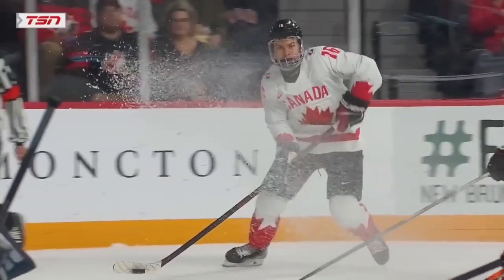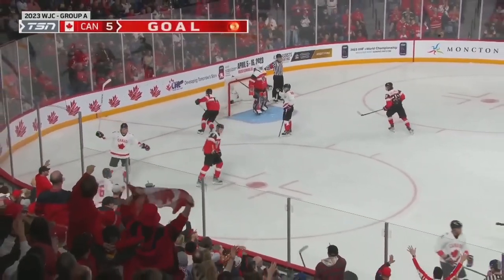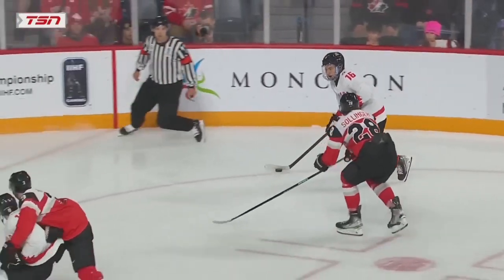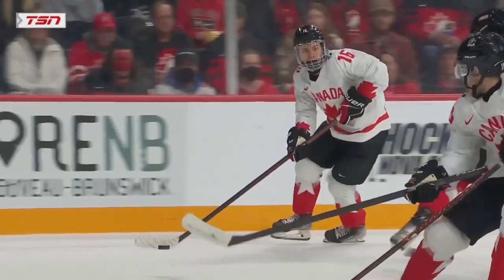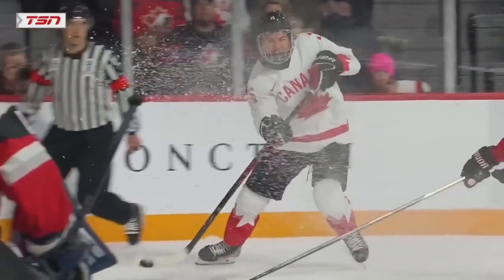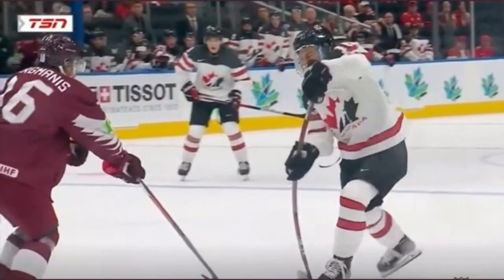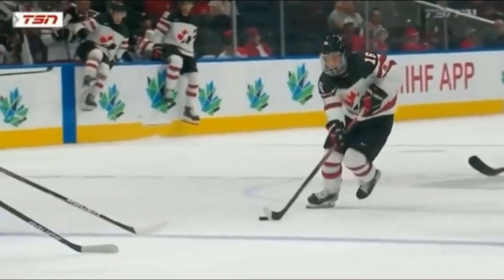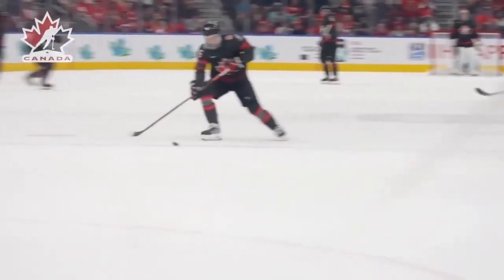How To Shoot Like Connor Bedard - Secret #1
Want to work with me to level up your mental game? Go here ➡️
Want to START training your mental game? Go here ➡️

If you’re new to my channel, my name is Corson Searles. I’m the founder of Identity Shift Hockey, where we help players uncover their untapped potential on the ice by unlocking NHL-Level Mental Ability, Confidence, and Preparation. It’s our mission to make high level mental training available to all hockey players. Since this is YouTube and anyone can say anything, I’ll share a bit more so you can get a feel for me and what we do here:WHO AM I?
Playing experience
(Feel free to check my Elite Prospects page)
I’ve played 20 years of hockey:
* AA and AAA
* Junior A, Junior B, Junior C
* NCAA D3
* Had freak injuries/school shutdowns led me to choose to step into full-time coaching instead of pursuing a career in professional hockey at 24.

Who have we worked with till now?
We’ve worked with players who play in:
* Professional Hockey - (AHL, ECHL, Sweden D2, Norway D1)
* College Hockey - (NCAA D1, NCAA D3, ACHA)
* Junior Hockey - (USHL, BCHL, NAHL, NCDC, AJHL, SJHL, NOJHL, USPHL, EHL)
* AAA & Prep Schools - (GTHL, CSSHL, PHL, Minnesota High School League, New England Prep School, other various High School leagues)

More specifically…
* We help DRIVEN hockey players
* With the goal of playing high-level hockey
* Want to master their mental game:
    * Improve Confidence (master your focus, discipline, self-talk, and thought patterns, and control your emotions)
    * Improve hockey IQ and decision-making (be a smarter player, making better plays consistently, dominating your role and truly understanding your game)
    * Improve leadership skills and character (intangibles that scouts seek at the next level)
    * Improve communication skills (talking to and improving relations with coaches/scouts/agents/trainers)
* And maximize their chances of moving up levels by maximizing their mental software, physical abilities, training, and preparation routines.

CLIENT RESULTS
Between May 2022 and May 2024 we have helped…
* 80% of our guys get next-level offers and moved up leagues through our coaching program.
    * These players worked with us for more than 3 months
* 15 players move from AAA to Junior hockey
* 5 players move up levels in junior hockey
* 2 players sign NCAA D3 contracts
* 2 players get NCAA D1 Offers (Dartmouth and University of Denver)
* 1 player moved from SPHL to ECHL

FULL DISCLOSURE
I make content to build trust with you. I do want you to buy my stuff if it is the right fit to help you reach your hockey goals.But look, I know there is a lot of bull on the internet - so I make these videos to help you start making improvements without ever giving me a dime. I want to build trust with high-level hockey players so we can find the best ones and help them maximize their career success.